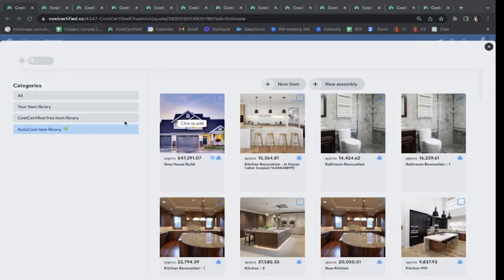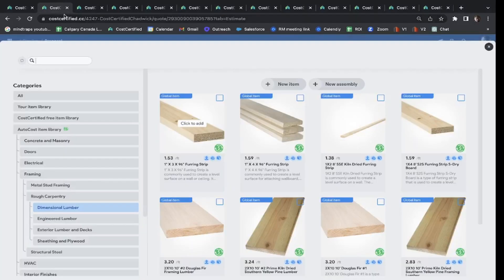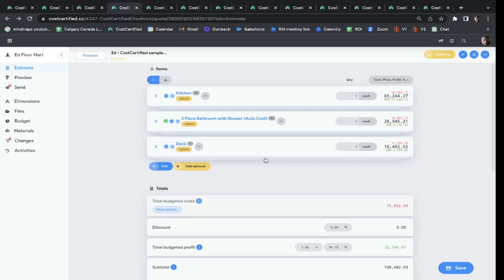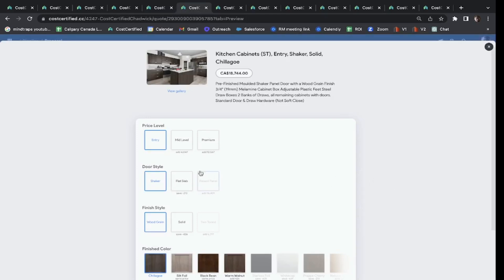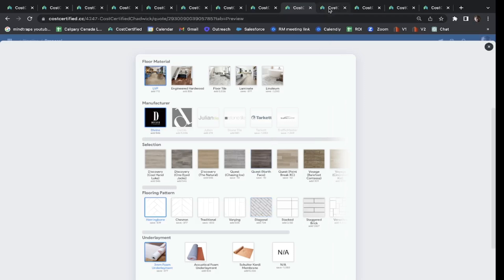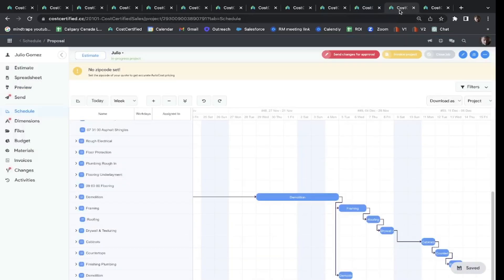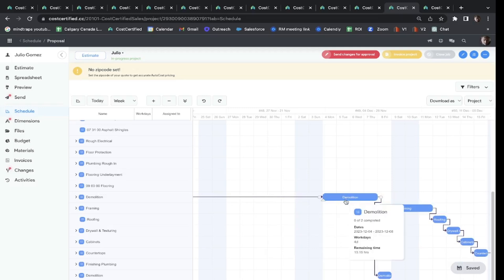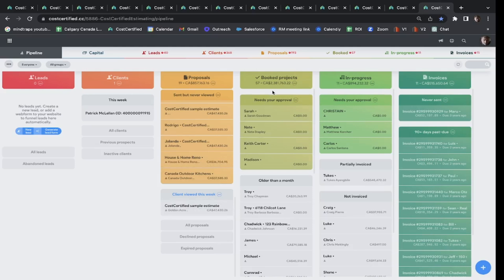Bolster Construction Estimating Software Overview: Send an Estimate in just 7 Minutes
This is a high-level overview of the revolutionary Construction Estimating Software, Bolster! Our Construction Estimating Software is meticulously designed to revolutionize the way you manage costs and streamline financial processes in the construction industry. CostCertified stands as a cutting-edge solution offering unparalleled efficiency and accuracy for construction project estimation.

Our team is eager to demonstrate how our Construction Estimating Software can significantly impact your construction projects. During the demo, we'll walk you through the key features and benefits of Bolster, tailored to the unique needs of your construction business. Whether you're in construction, architecture, or any related industry, our Construction Estimating Software is poised to help you achieve precise and efficient cost estimation.

Seize this opportunity to experience firsthand how our Construction Estimating Software can revolutionize your cost management in the construction field. Contact us today to schedule a demo, and let us showcase how Bolster (formerly CostCertified), the top Construction Estimating Software, can empower your construction projects for success in today's competitive landscape!